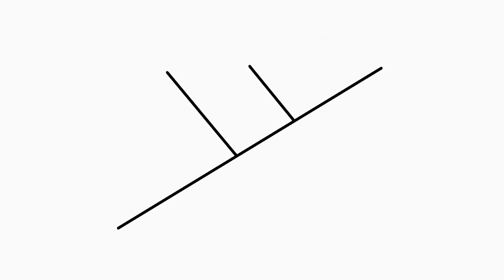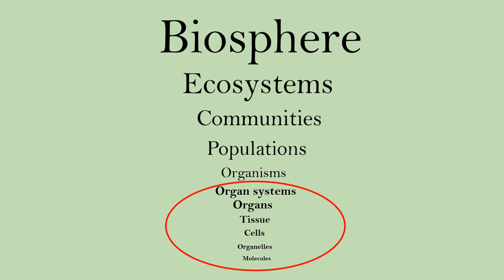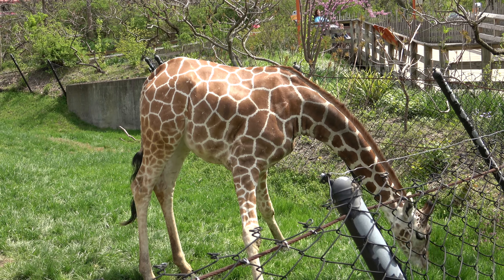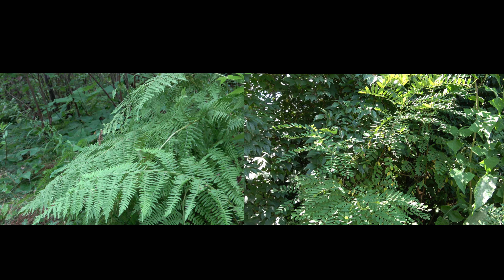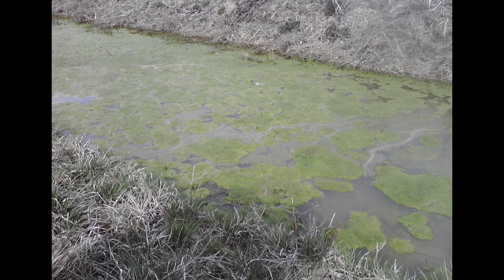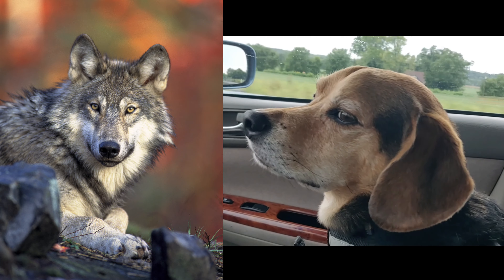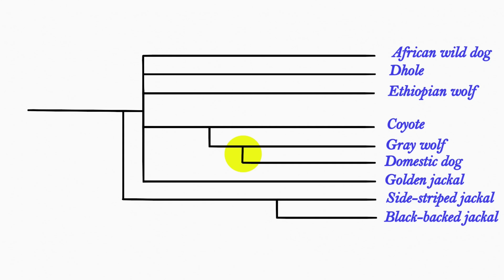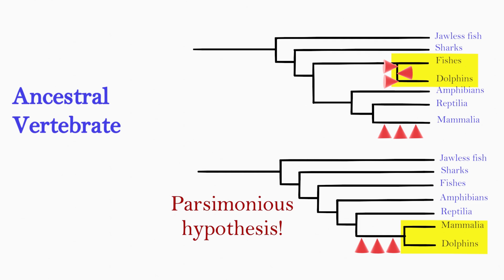Taxonomy and some rules of biological classification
A short primer on the Linnaean naming system and how traits are used to construct cladograms.